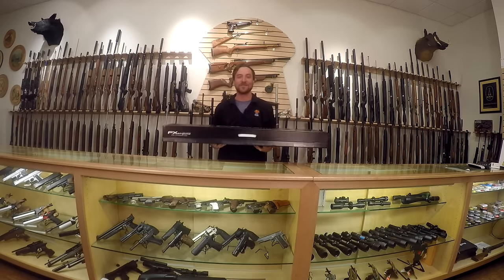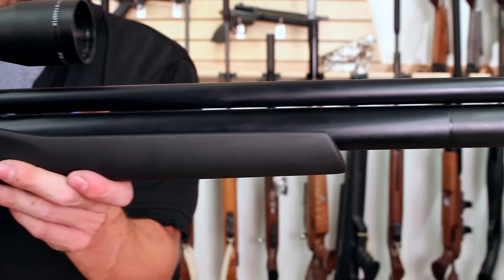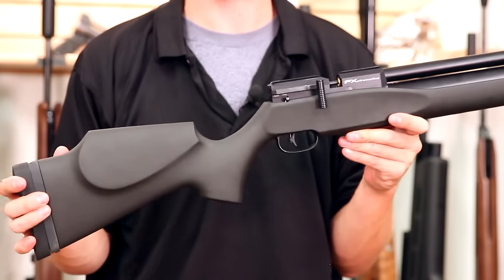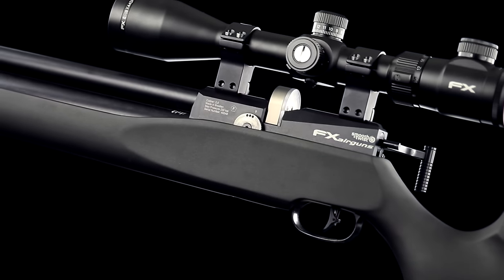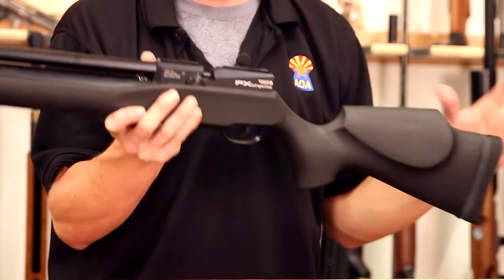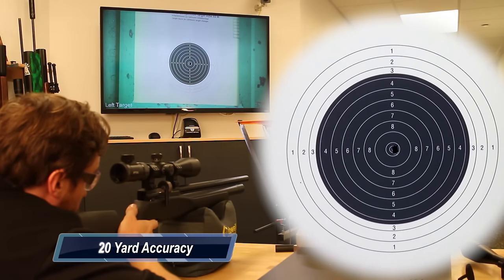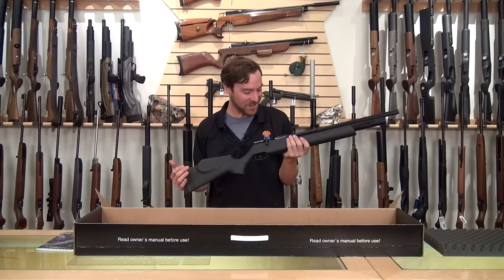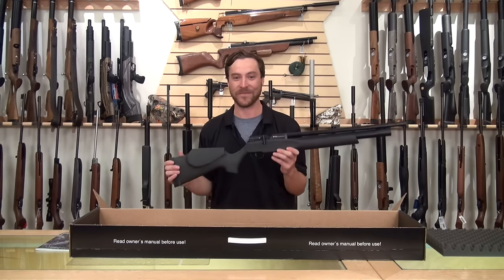FX Streamline Unboxing Review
The FX Streamline packs all of the latest and greatest features into a traditional looking rifle.  Every edge and detail was refined to make this new airgun...well...streamlined!  We expect to see these new rifles in December 2016 and the line is already forming!